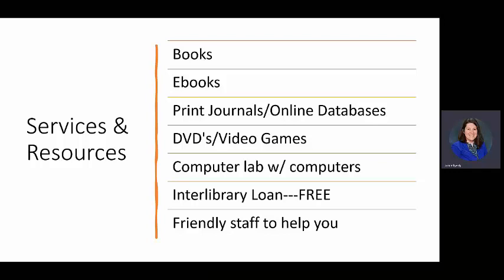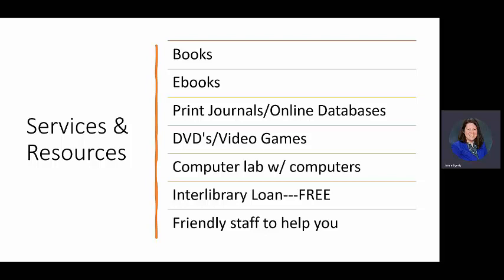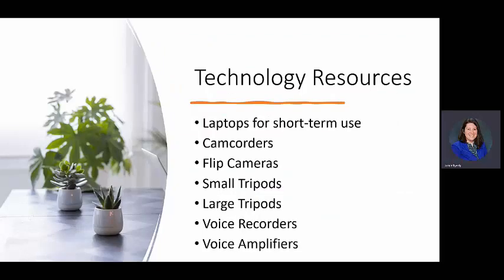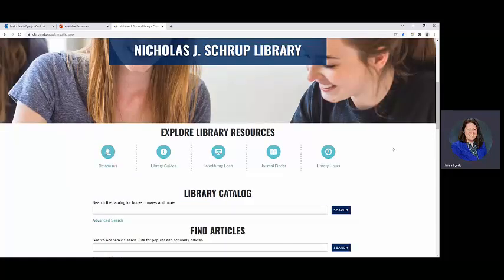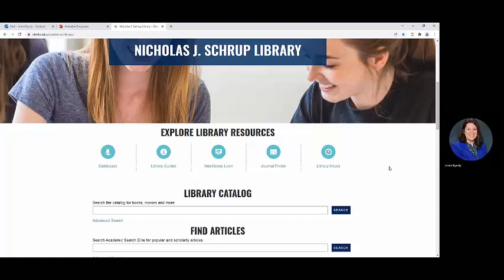Available Resources at Clarke University Library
Think of this as a really basic library overview of services and resources that we have